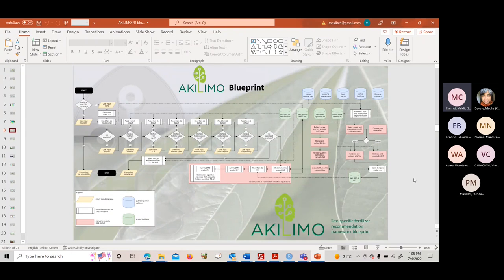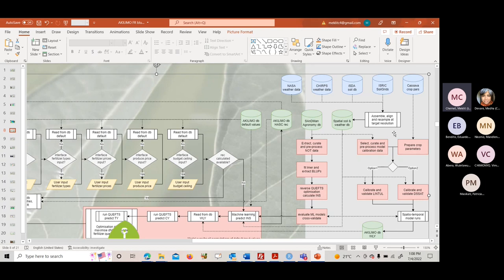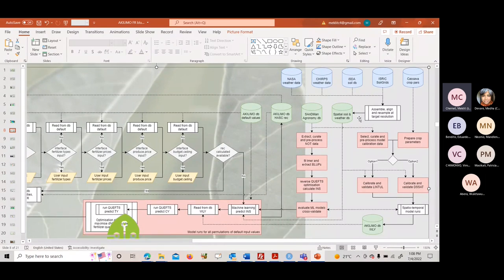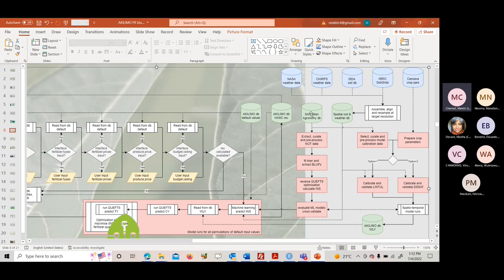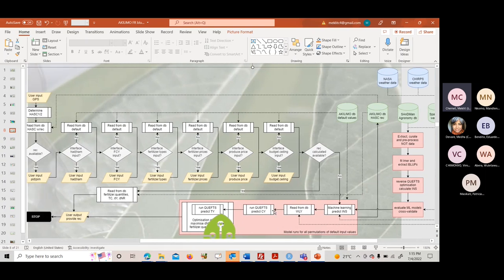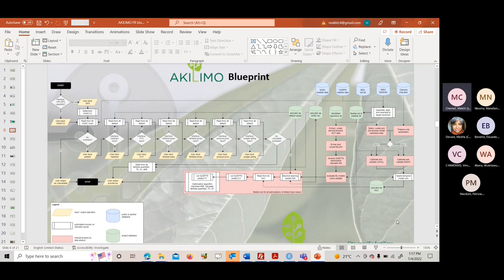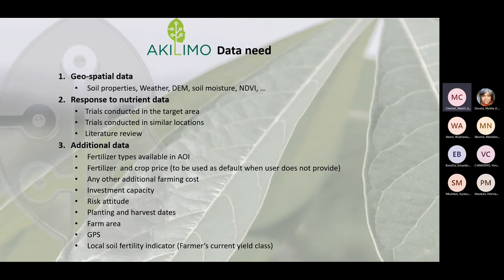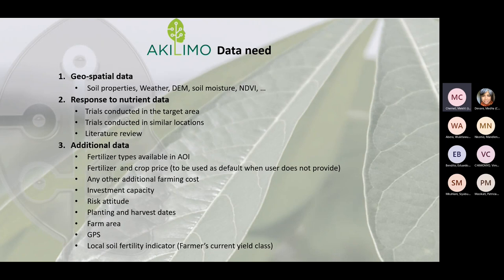5.AKILIMO Blueprint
Speaker: Meklit Chernet